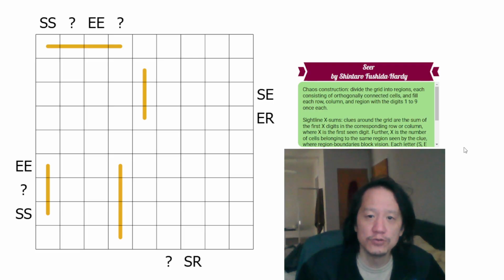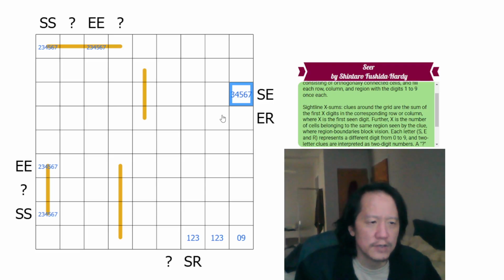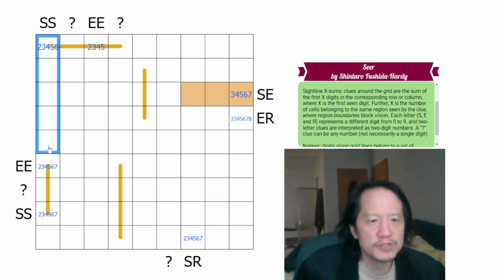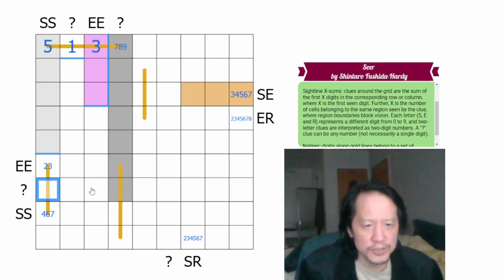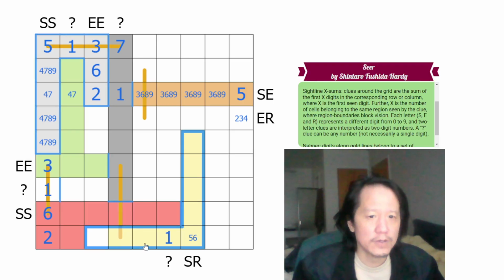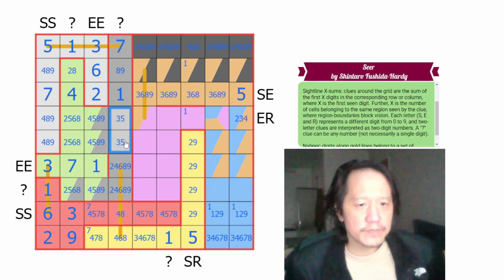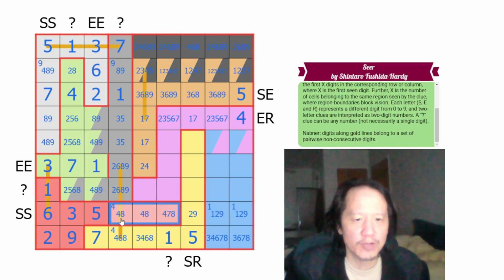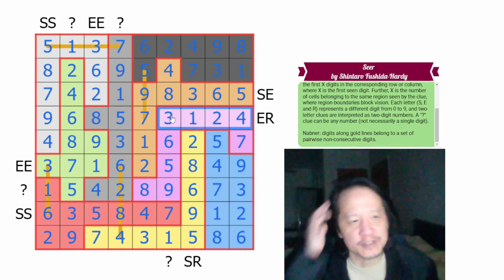Can We Be A Seer in Solving This Hard Variant Sudoku?